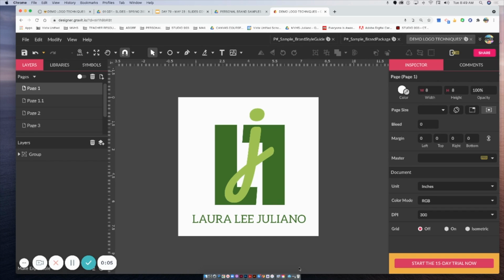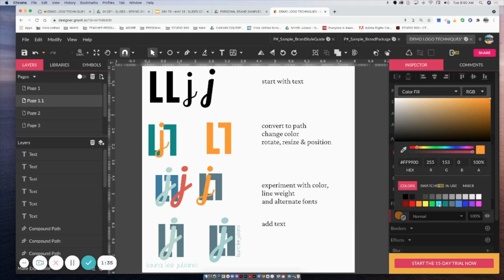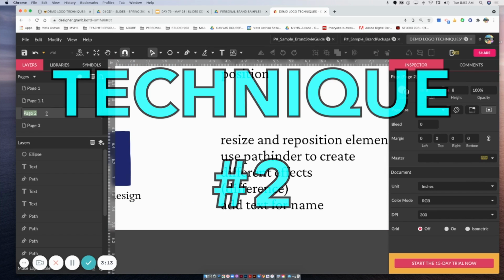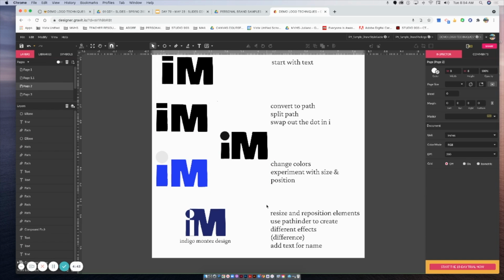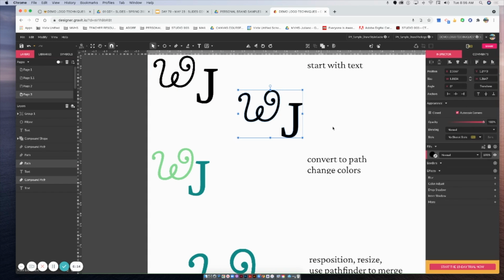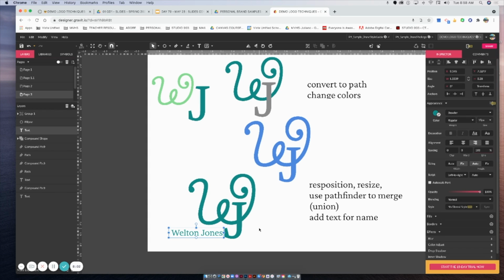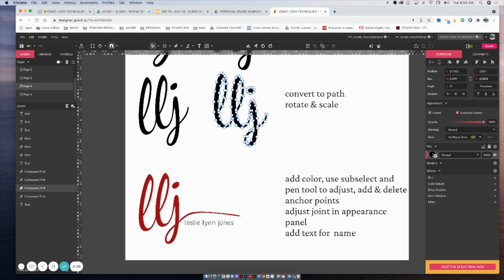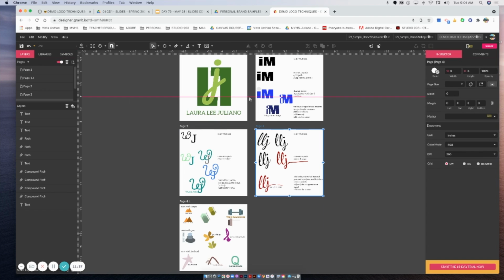Studio 903 • Personal Brand Logo Techniques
Demo of monogram style logo techniques in Gravit Designer for unit on Personal Brand Logo Design.